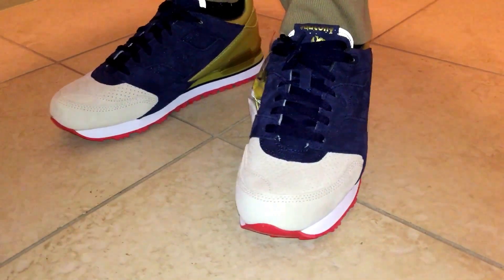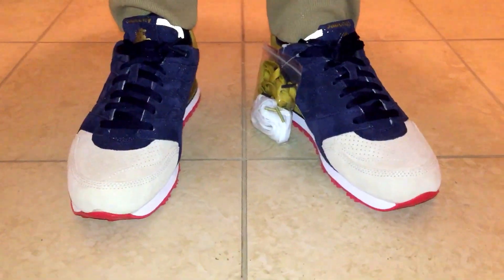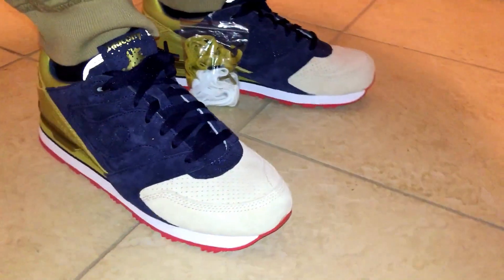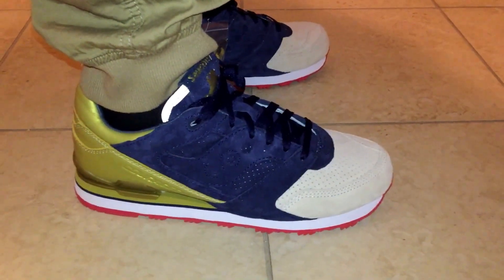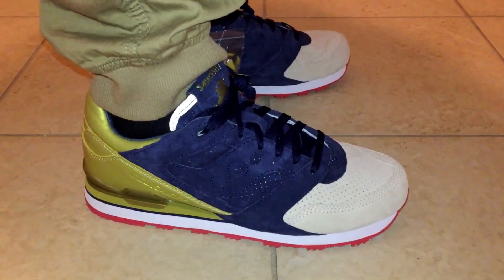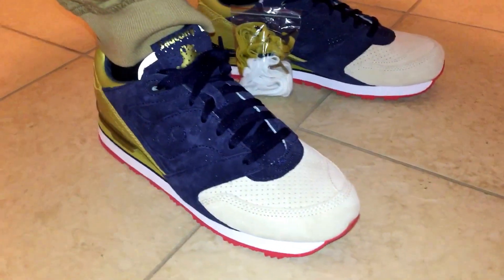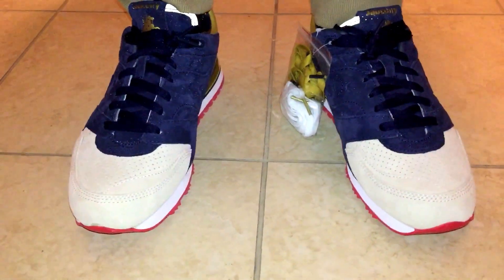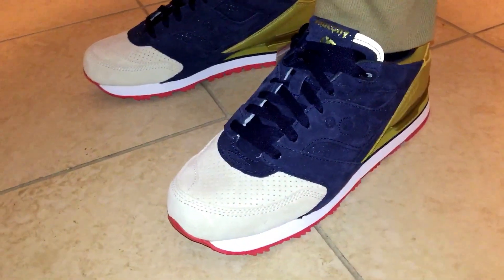Saucony x Sneaker Politics Courageous "The Jackson" (Battle of NOLA) ON FEET